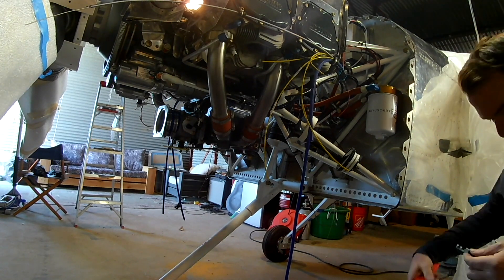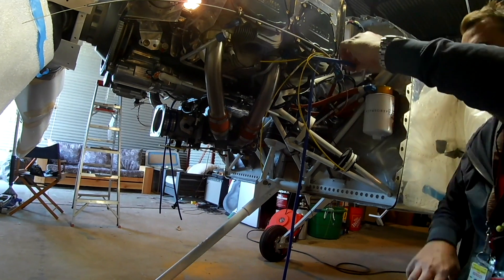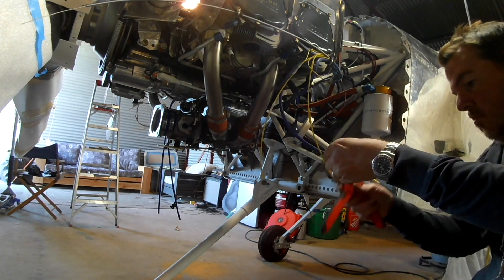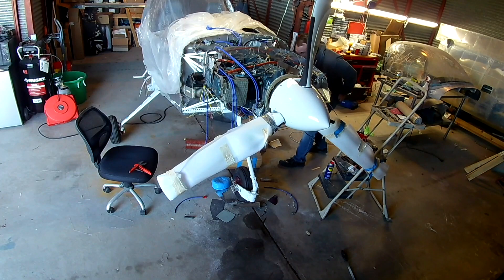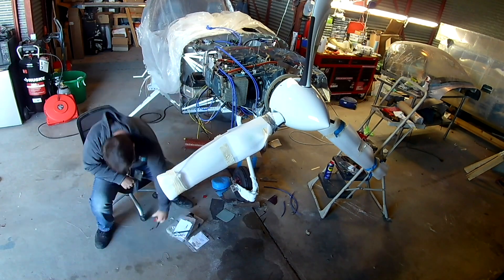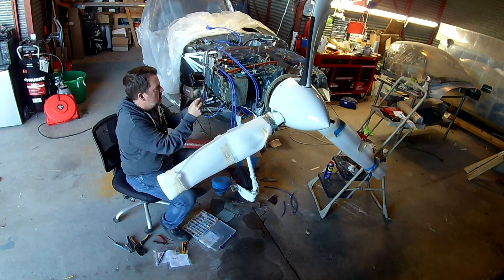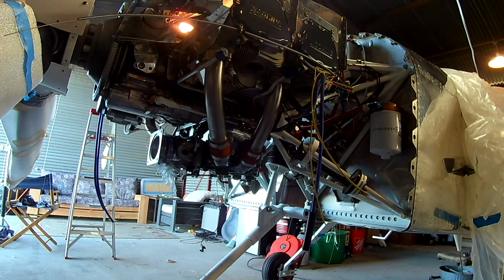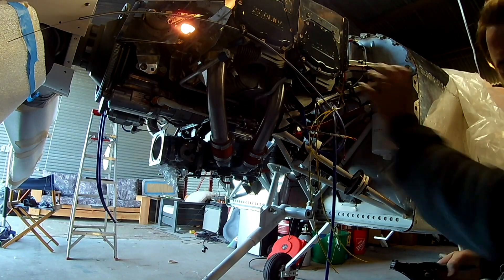RV-14 CHT II & Lower Spark Plugs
We distract ourselves from the canopy by some side projects... this time its wiring up the CHT probes and prepping the lower plug wires... plus rants!